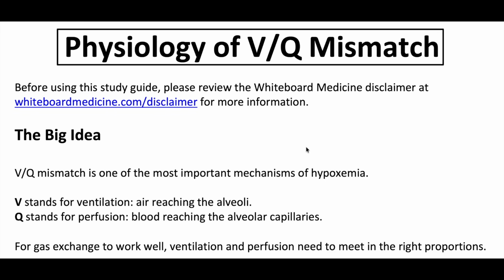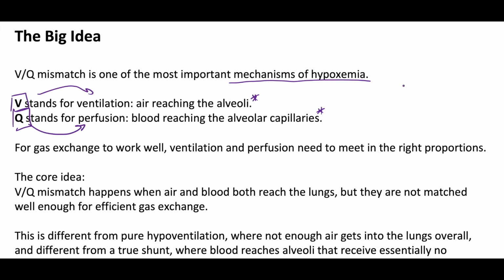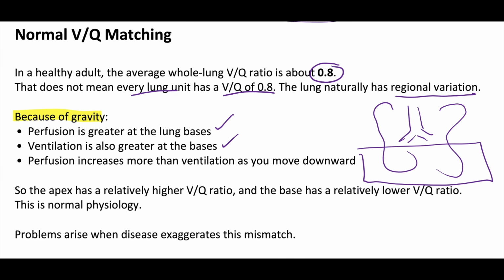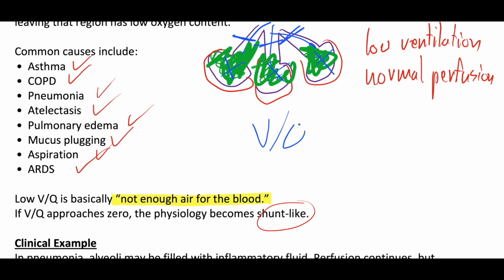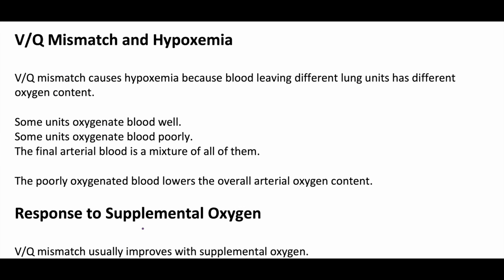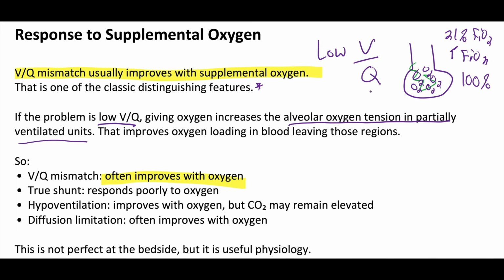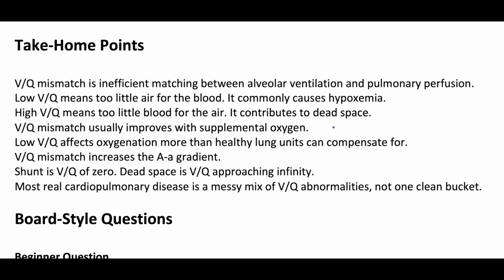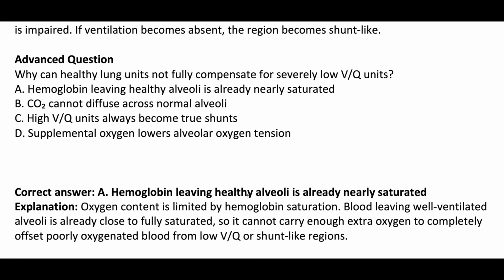Physiology of V/Q Mismatch Explained: Ventilation, Perfusion, High vs Low VQ, and Shunt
V/Q mismatch is one of the most important physiologic mechanisms of hypoxemia. In this video, we review the physiology of ventilation-perfusion matching, how V/Q mismatch develops, and how it relates to shunt physiology, dead space ventilation, oxygenation, and common causes of respiratory failure.

Topics covered include:
• What V/Q mismatch means
• Ventilation and perfusion basics
• Normal V/Q relationships in the lung
• Low V/Q physiology
• High V/Q physiology
• Shunt physiology
• Dead space ventilation
• How V/Q mismatch causes hypoxemia
• Response to supplemental oxygen
• Common clinical causes of V/Q mismatch
• Pneumonia, pulmonary edema, COPD, asthma, and pulmonary embolism
• Practical interpretation of oxygenation problems
• Clinical relevance in respiratory failure and critical care

Join a growing emergency medicine, critical care, and resuscitation education community built around high-yield clinical learning.
• Comprehensive Study Guides
• Bedside One-Pagers
• Clinical Reviews
• Mini-Courses
• Practice Questions
• Ad-Free Videos
• Structured Topic Collections